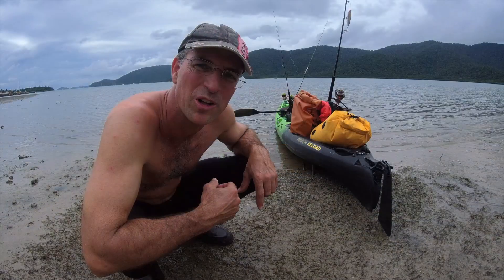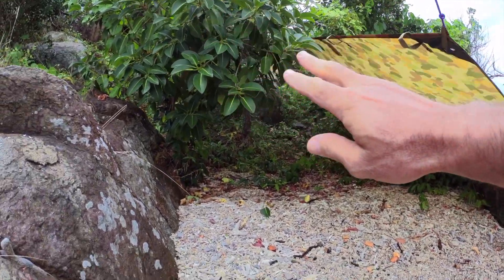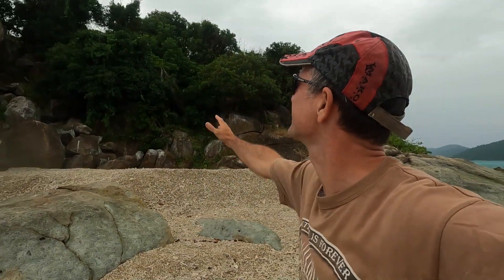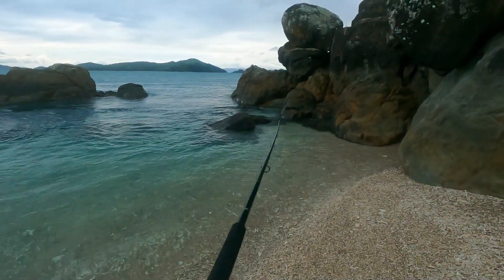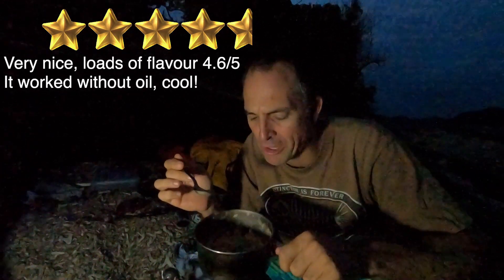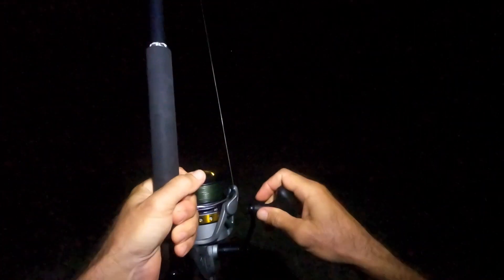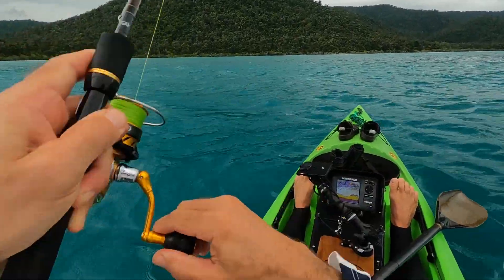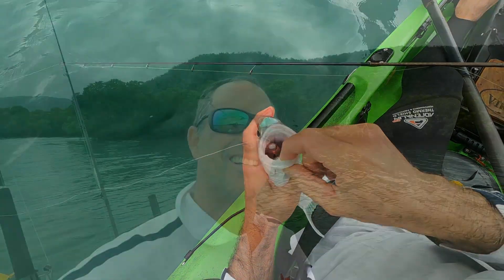Solo Hootchie camping on mini island - Kayaking - Beach Shark fishing - Catch and Cook EP.523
I head off on a solo camping adventure in my kayak to a mini desrtered island where I eat sushi ( sashimi ) for lunch with soy sauce and wasabi, then I catch coral trout right from the beach and cook one up as fish curry for dinner under my hootchie, using onion, garlic, ginger, coconut cream, capsicum (peppers), Thai coriander  and chilli.  I sleep on the beach on a simple ground mat, sleeping bag and air pillow.  Before I paddle back home, I climb to the top of island  in a rain storm.